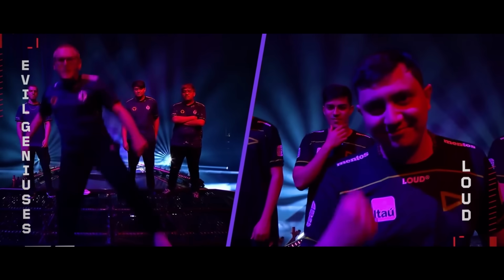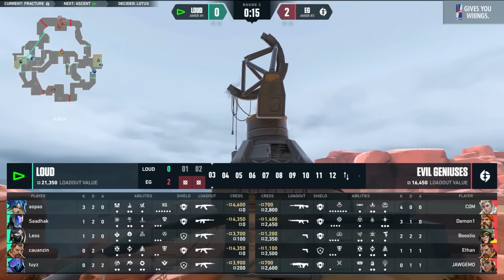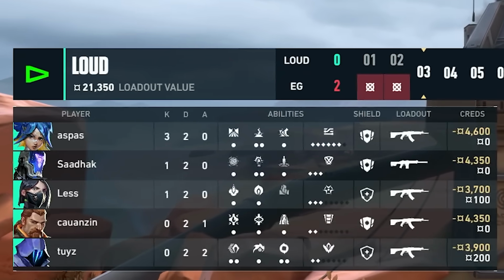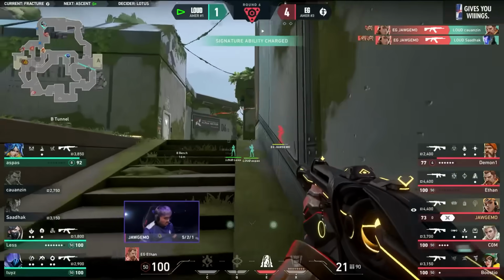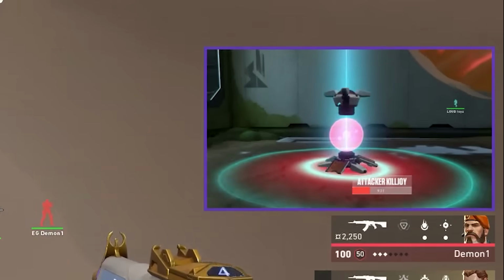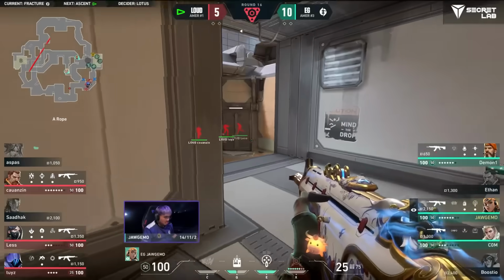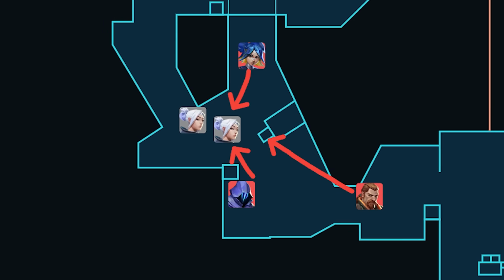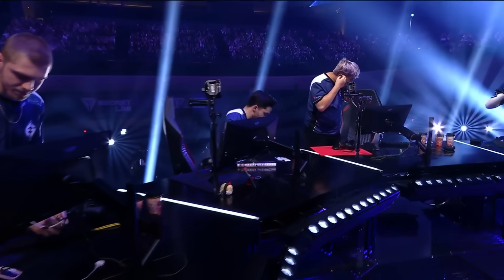Loud got UPSET by a "Terrible" Pick | Pro VALORANT Breakdown | EG vs Loud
to take your gameplay to the next level.

Here are the Top 5 rounds that showcase how Evil Geniuses Upset Loud on Fracture in VCT Masters Tokyo! We're going to break down how EG wields Sova, their mastery over their ultimate abilities, and just overall showcase some awesome rounds. Enjoy this EG vs Loud Pro Valorant Breakdown!

TIMESTAMPS:
00:00 - Intro
00:37 - Sponsor
01:22 - The Set Up
04:19 - Herd the Sheep
06:10 - Blind Ults
08:02 - Neon Counter
10:04 - Recon Here
13:05 - LIKE + SUBSCRIBE + BONUS CLIP

- Ashdott, Icydoodles, Pat